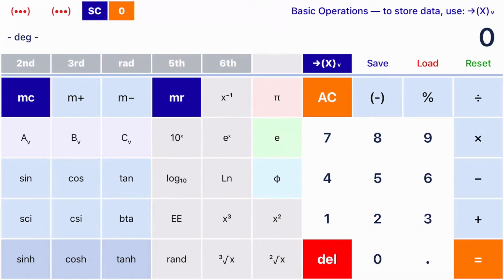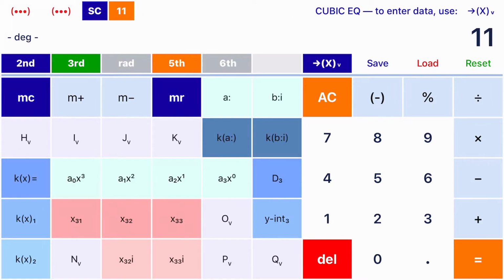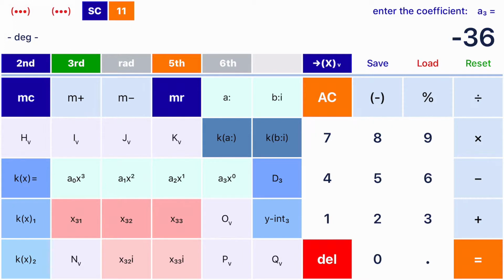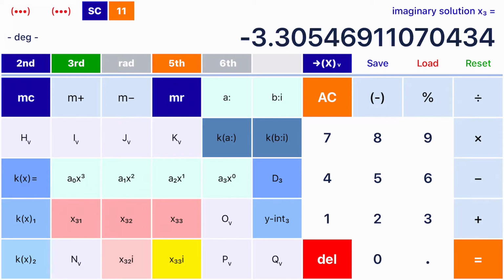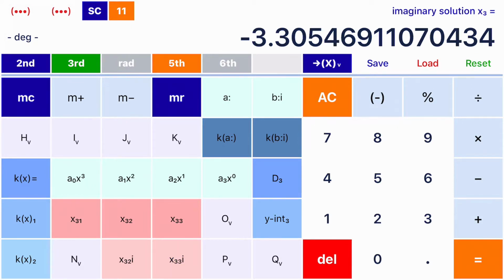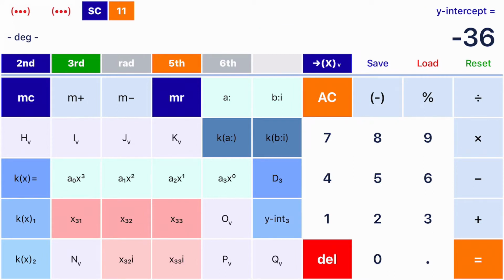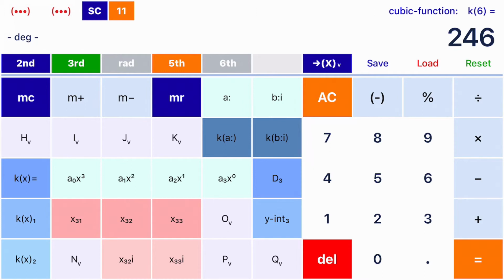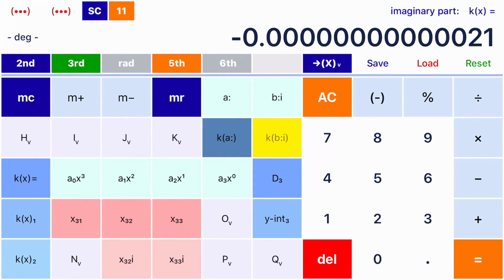Solving Cubic Equations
SciPro Math 4.0 cubic equations